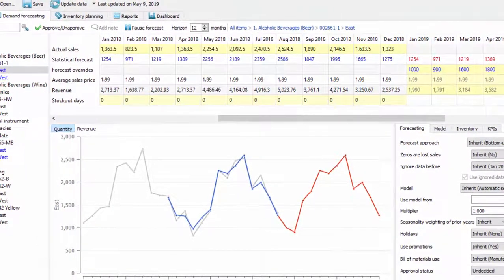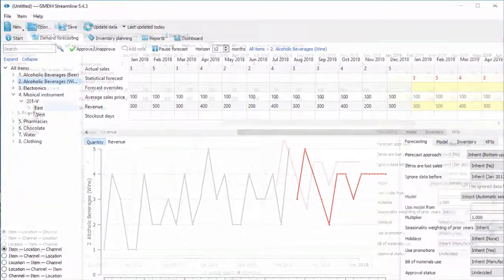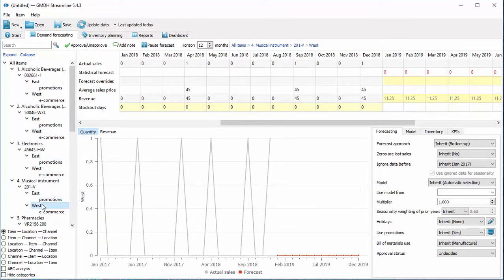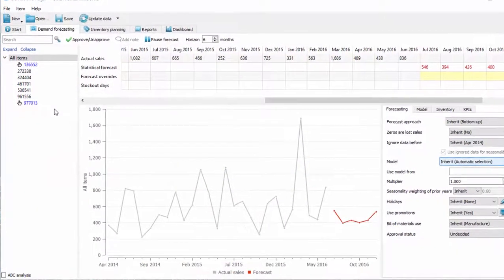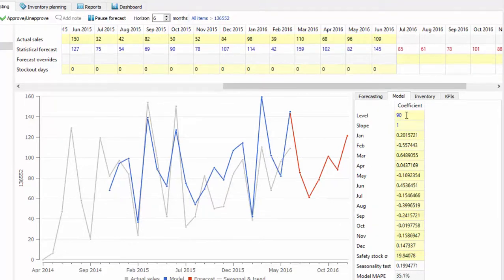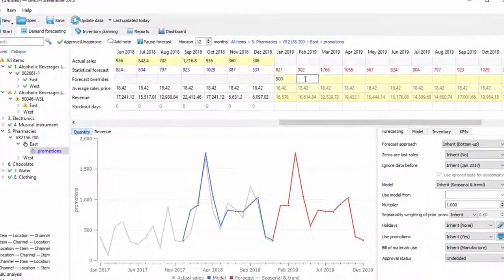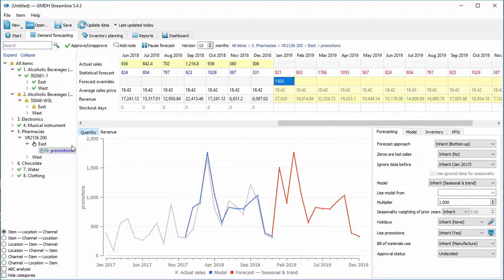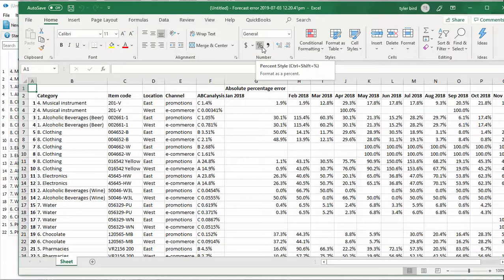Demand Forecasting Capabilities of GMDH Streamline - A Short Demonstration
Demand forecasting is a systematic analytical process aimed to predict consumer demand for goods or services based on historical sales data. Knowledge of future demand enables the supplier to keep the right amount of stock on hand and provide good customer service.

Demand forecasting drives all company’s plans including demand, supply, purchasing, manufacturing, material requirements, and financial plans. An accurate demand forecast is crucial for sustainable business development.

Time stamps:
0.00 - Introduction. What is Streamline?
0.38 - Forecast (2 million items)
1.23 - Flexibility
1.36 - Manual adjustments
1.48 - Forecast approval systems
2.07 - Notes
2.32 - Reports

Benefits:
- 50-90% time savings on forecasting, planning and placing orders
- 15-50% reduction in excess inventory
- 50-99% less stock-outs
- 10-20X ROI in the first year (the highest in the industry)
- Used by retailers, wholesalers, distributors, manufacturers and e-commerce worldwide

The Leading Supply Chain Planning Platform